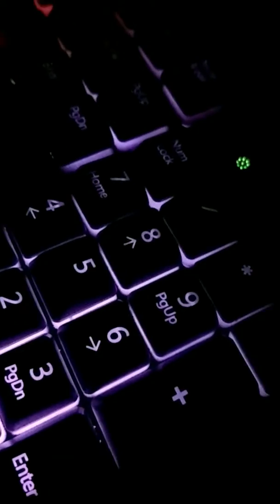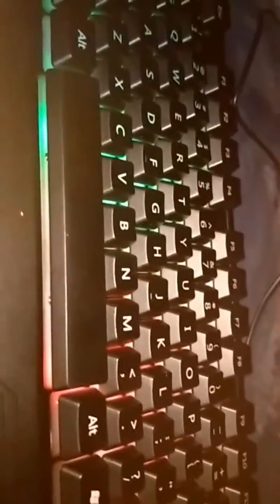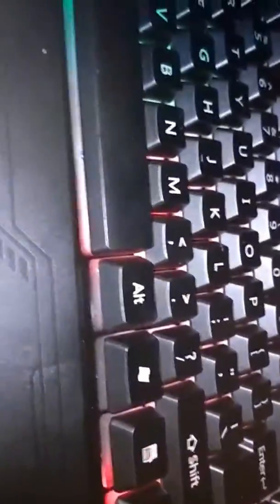JeaBea's computer keyboard